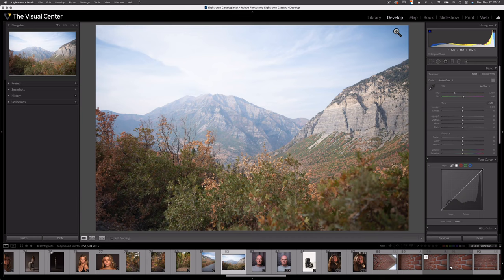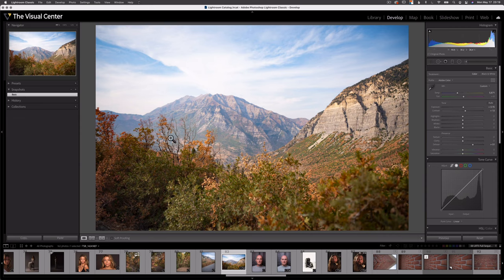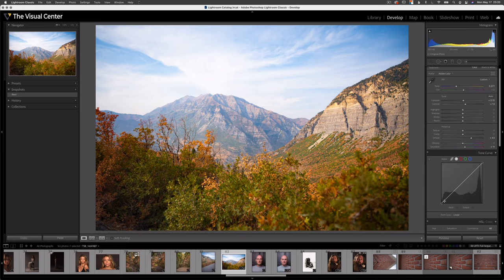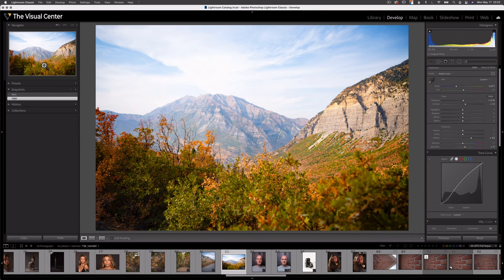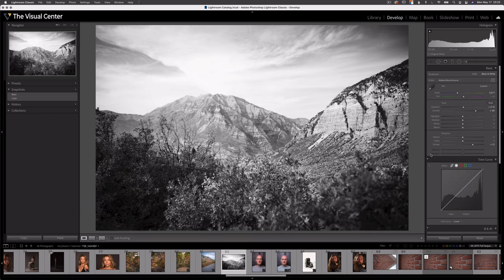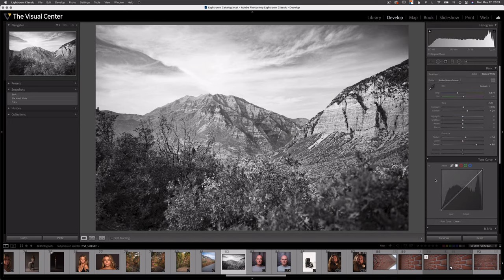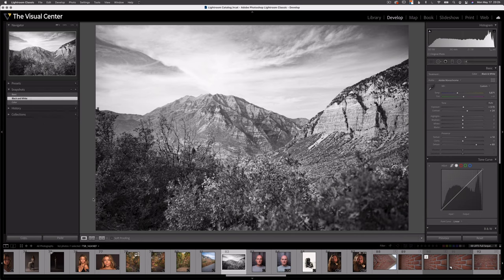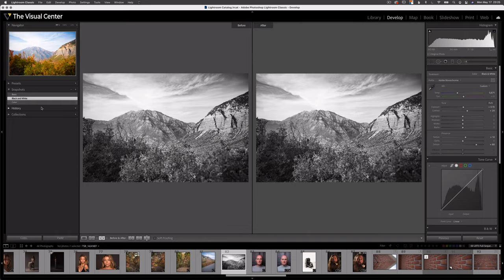How to use Snapshots in Lightroom Classic | PPT LrC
Snapshots are a great way to learn how to improve your editing in Lightroom Classic. In this video Trent demonstrates how to create and manage Snapshots in Lightroom... Snapshots are one of Trent's favorite features!

0:00 Introduction
0:19 What are Snapshots in Lightroom?
0:36 Editing in Lightroom Classic
1:07 Creating a Snapshot in Lightroom
1:32 Second Edit
2:15 Snapshot keystroke
2:32 Switching between Snapshots
2:57 Image preview of a snapshot in Navigator
3:20 Second edit: Black and White
4:01 Updating a Snapshot with new edits
4:28 Be careful updating Snapshots
4:40 Renaming and Snapshot as Before Image
5:29 Recap
5:59 Goodbye

What would you like to learn about Lightroom Classic? Add your requests/questions in the comments below.